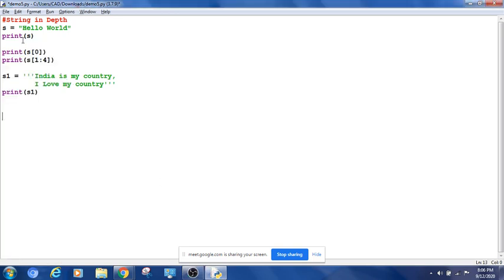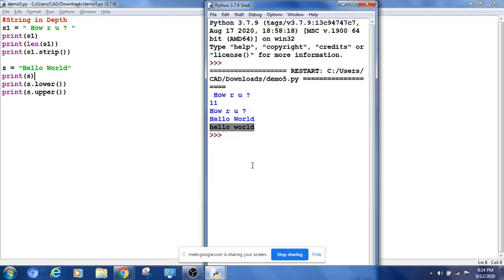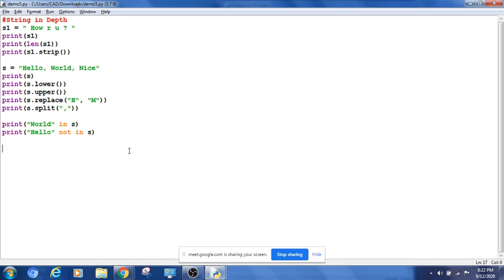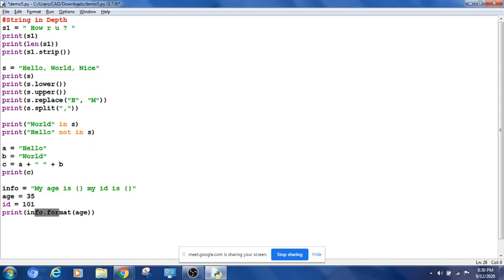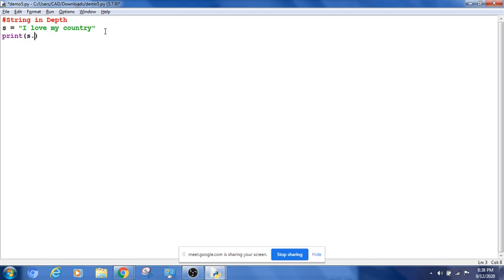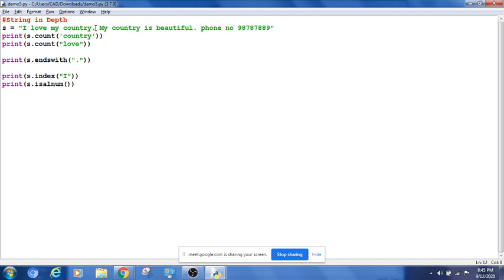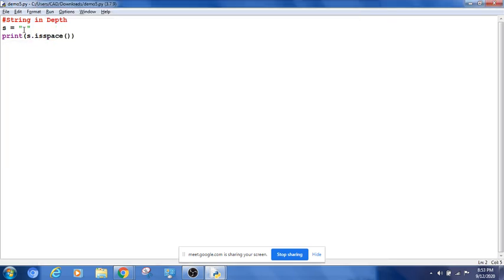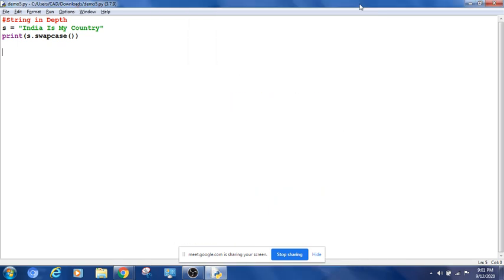Python Data Types 3